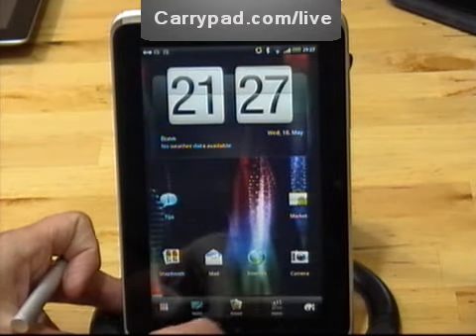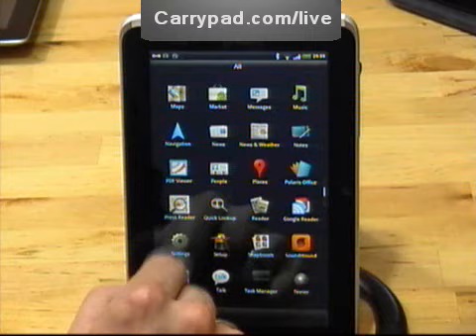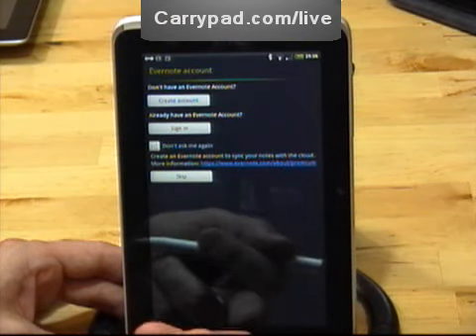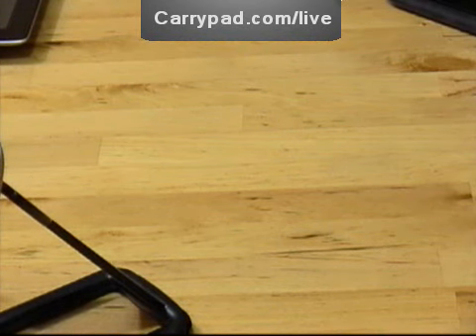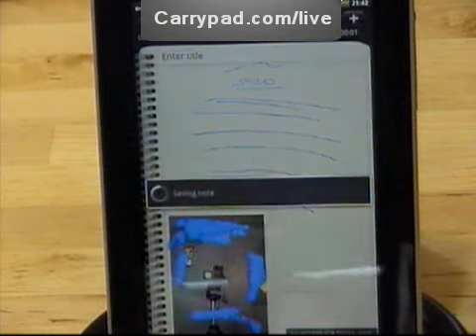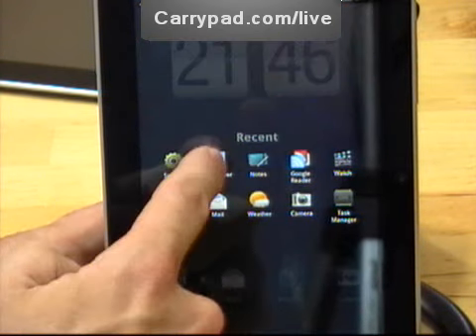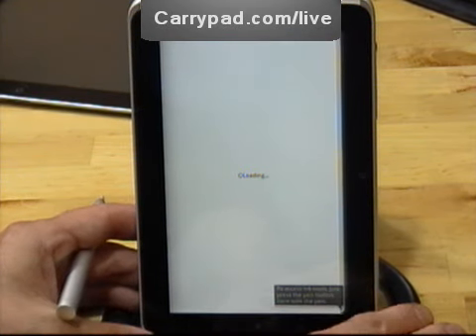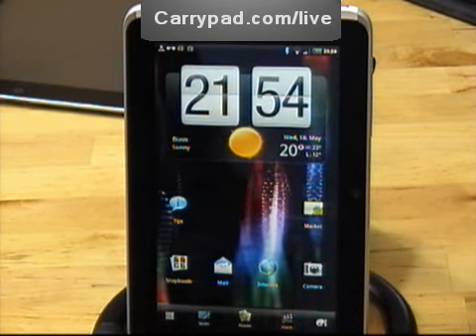HTC Flyer Live Review Part 2 - Apps and Pen Apps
with the HTC Flyer. Demonstrating Apps and Pen.